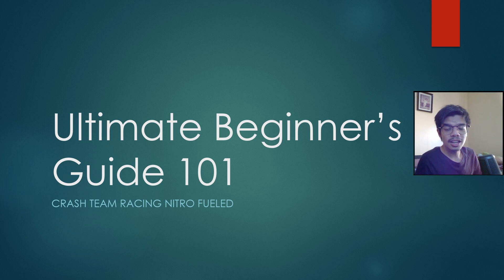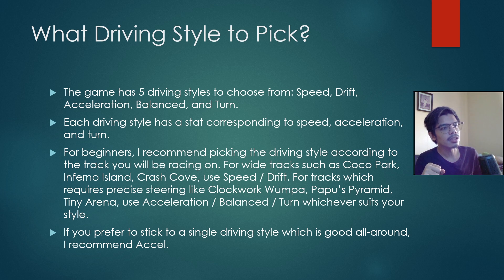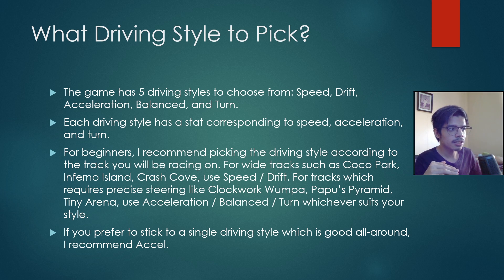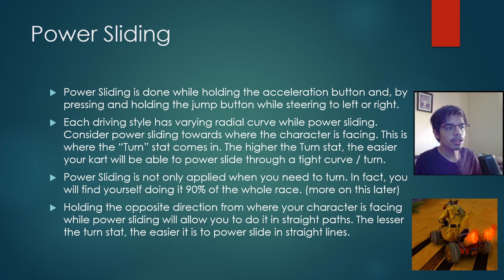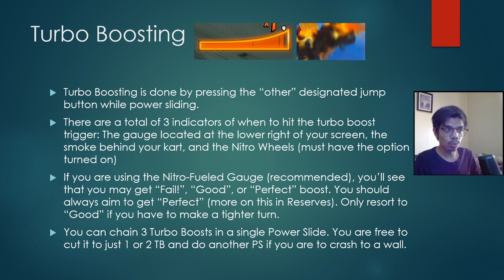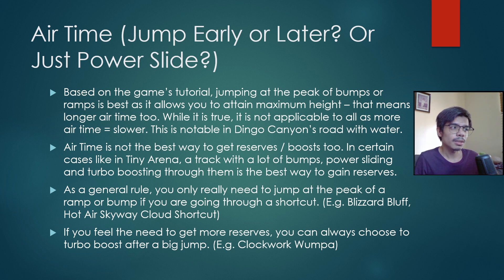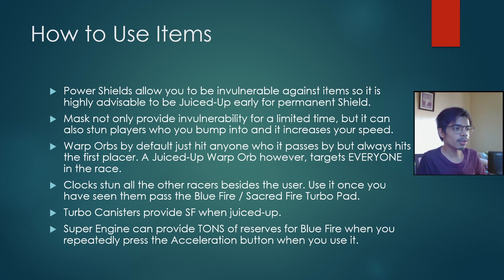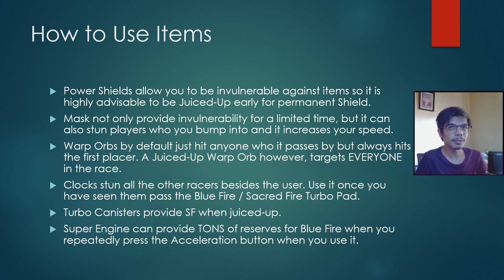ULTIMATE BEGINNER'S GUIDE 101 | Crash Team Racing Nitro Fueled (CTRNF)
In this video, you'll learn the basic fundamentals in playing CTR Nitro Fueled starting from picking what driving style to use up to advanced techniques used by pro players.

Topics:
I. What Driving Style to Pick?
II. Power Sliding
III. Turbo Boosting
IV. Types of Fire
V. Reserves and Fire Maintenance
VI. Air Time
VII. Ultra Turn / U Turn
VIII. Hopping
IX. Optimal Racing Lines, Wall Hugging, Corner Cutting
X. How to Use Items